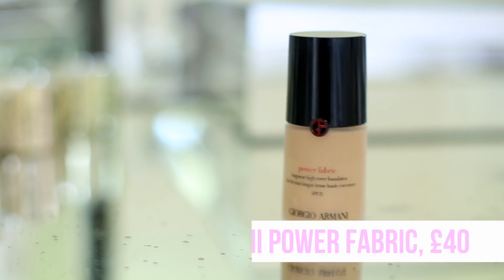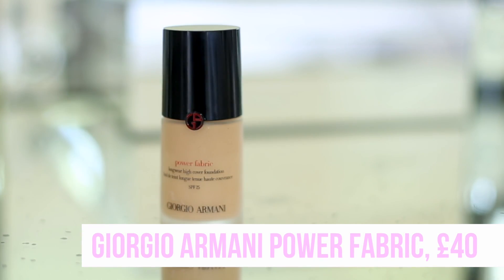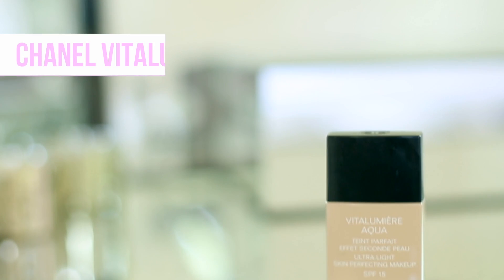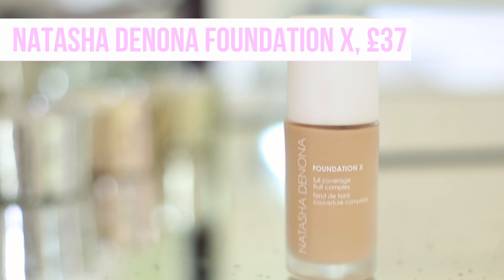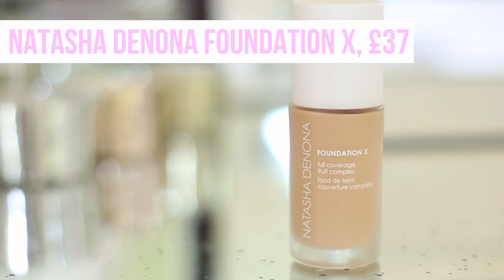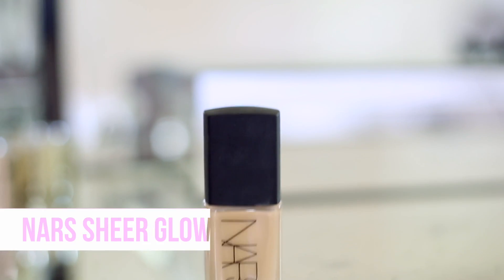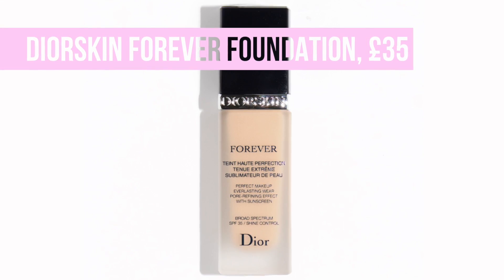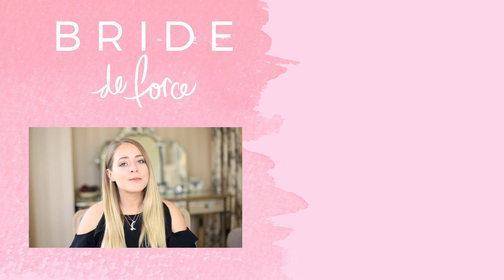TOP FIVE Wedding Foundations!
Deciding on your wedding makeup is a huge part of your big day, and the perfect foundation makes a great canvas for whatever look you choose! Here are my top five, including the one I used on my wedding day…